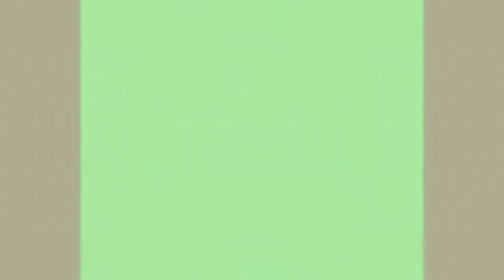Funny Voice Tops in Cot Major